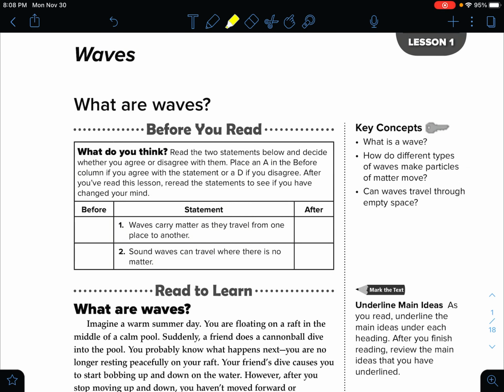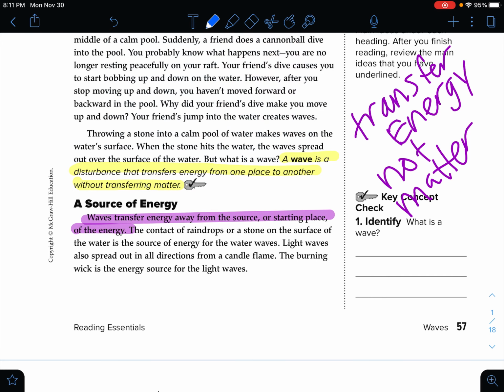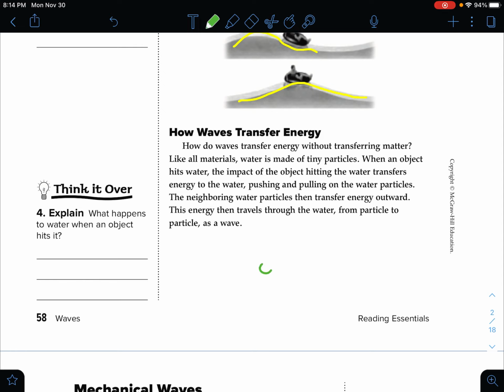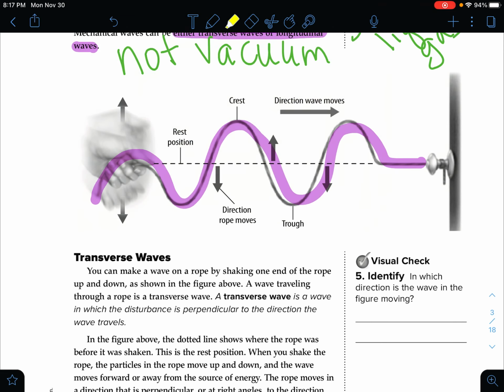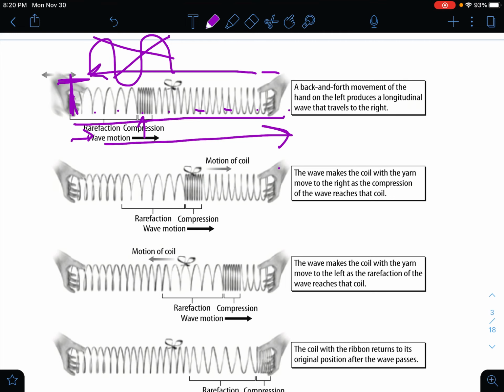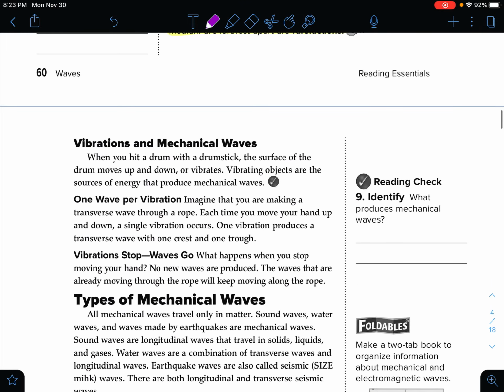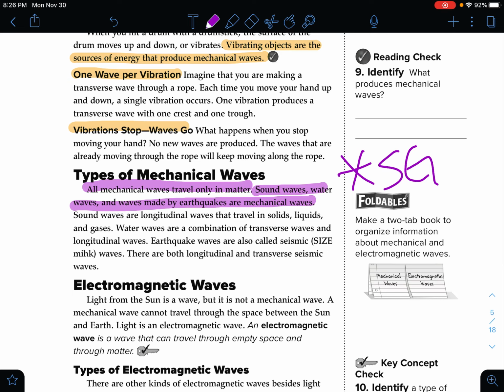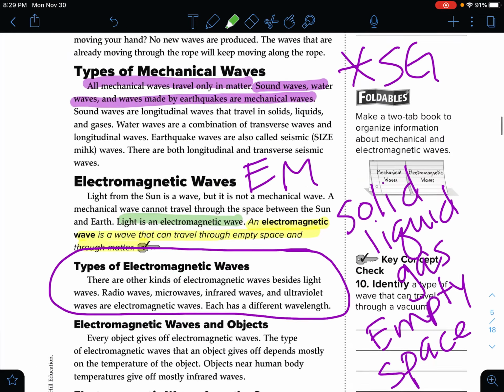CH 3 lesson 1